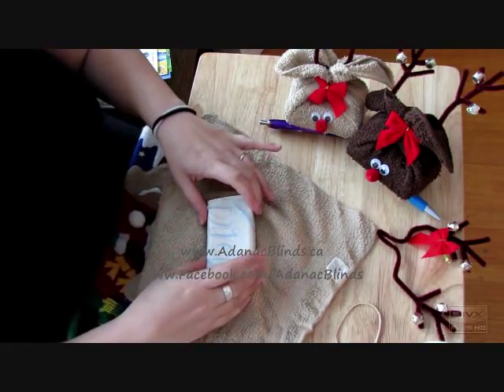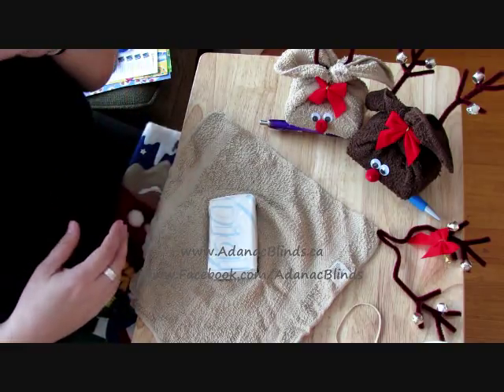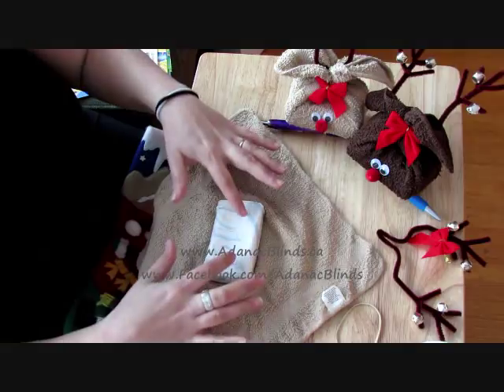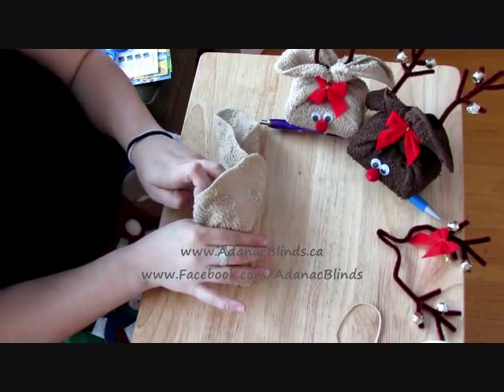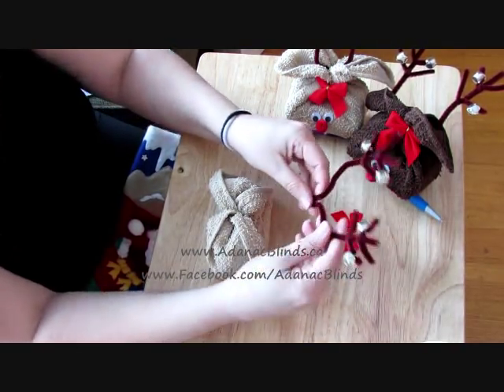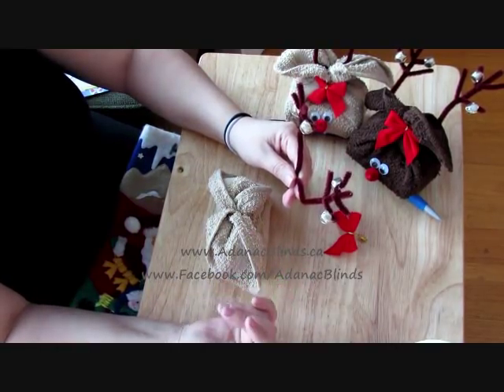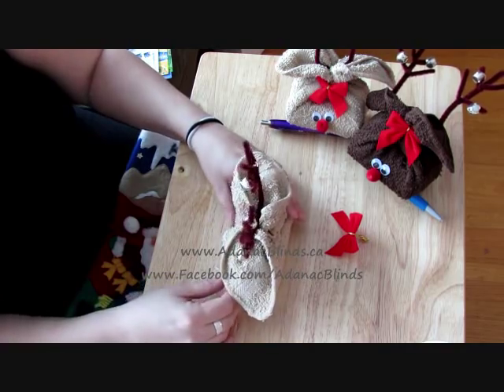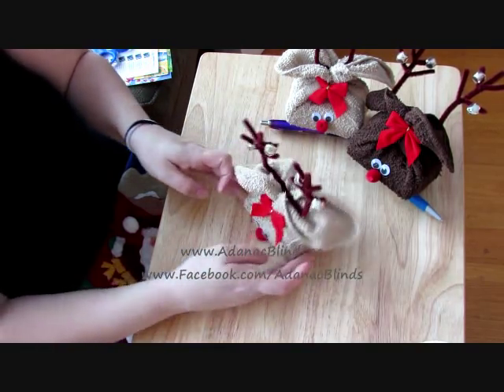Reindeer Soap/Towel Gift Set - Christmas Crafting [Tutorial]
Great stocking stuffer idea. Wrap up a bar of soap in a hand towel and disguise as a reindeer... Very cute!

Eliminate the antlers and you have a cute bunny for Easter!!

Adanac Blinds & Window Treatments Ltd.